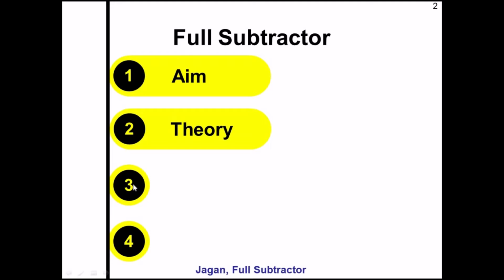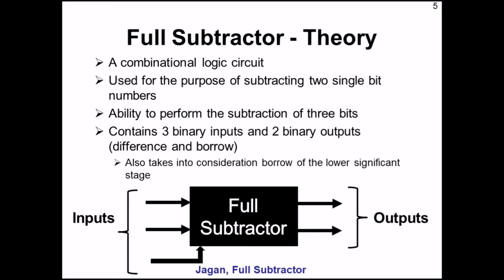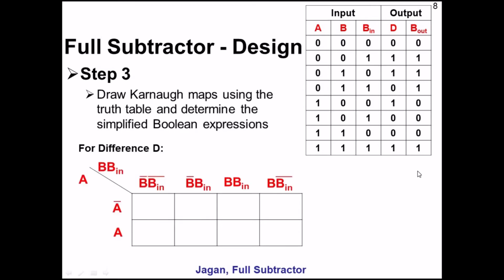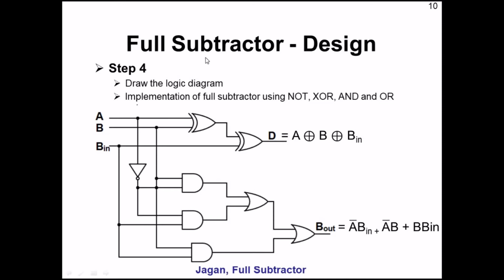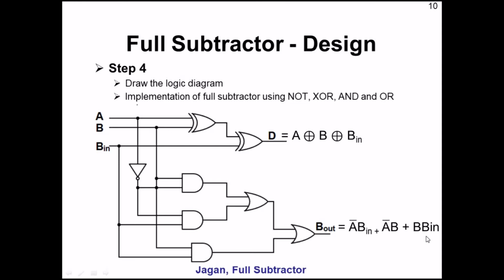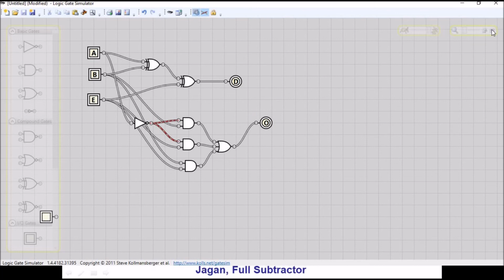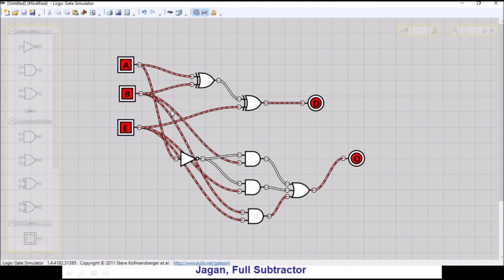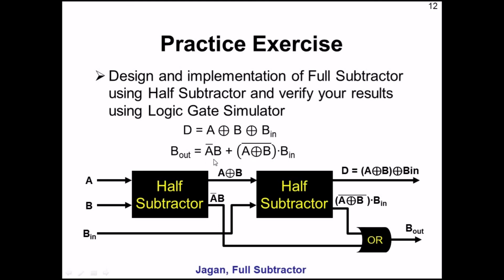Full Subtractor Circuit: Design and Implementation using Logic Gate Simulator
To design and implement full subtractor using Logic Gate Simulator
Using NOT, XOR, AND and OR gates
Using two half subtractors and one OR gate